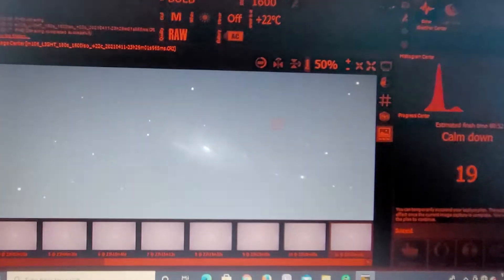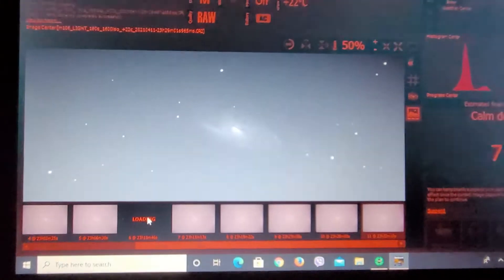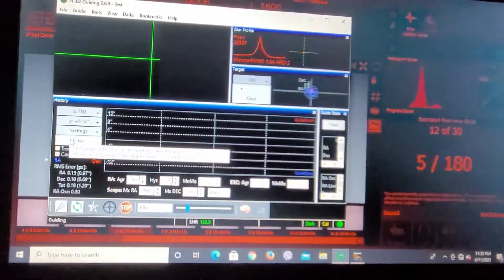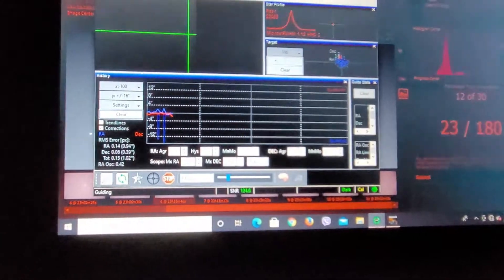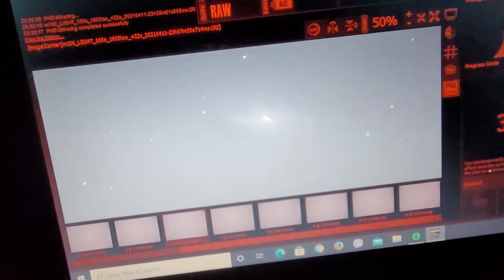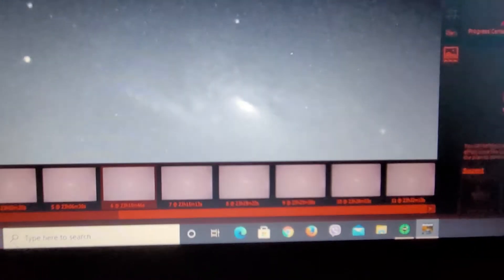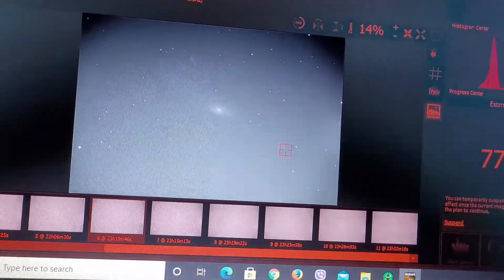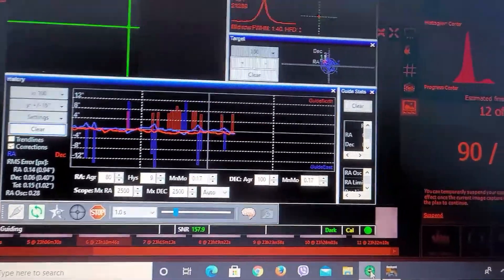Imaging Galaxy M106 with the Celestron Nexstar 8se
Tonight we capture Messier 106 with the Celestron Nexstar 8se on the CGX mount using a DSLR camera.